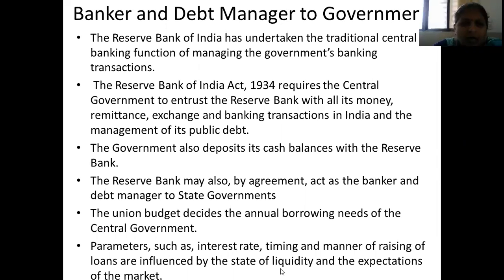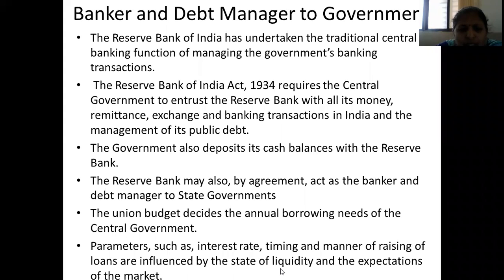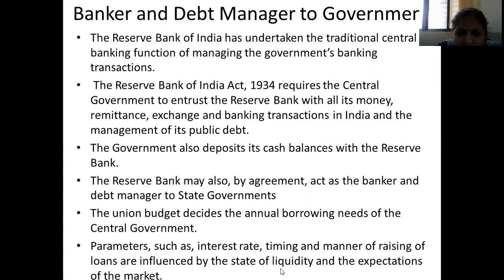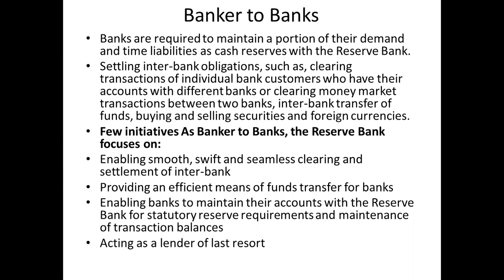Unit 2 RBI Continued